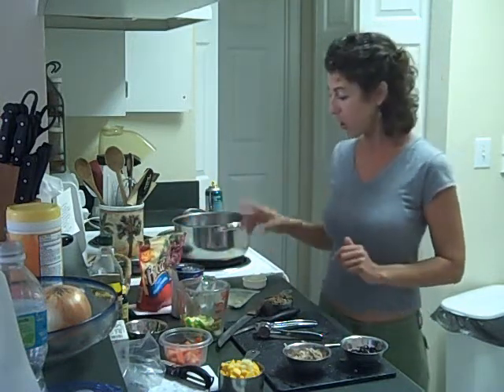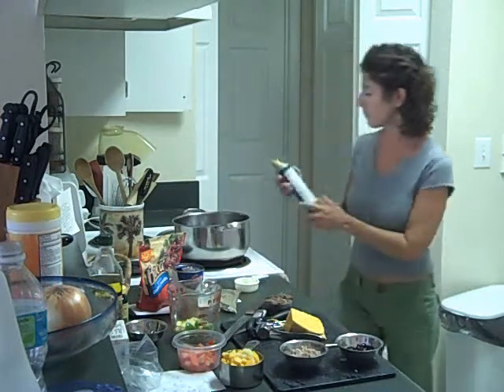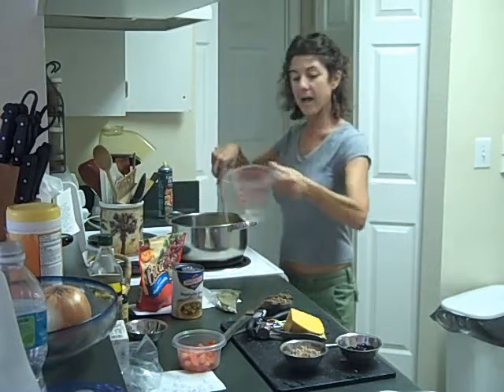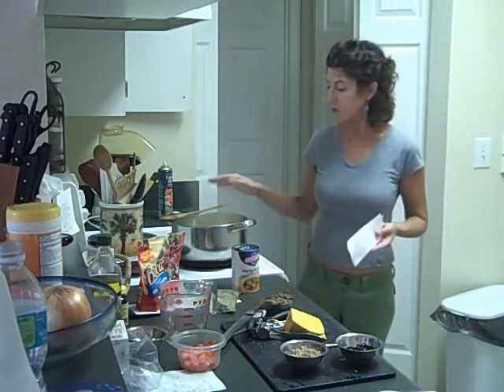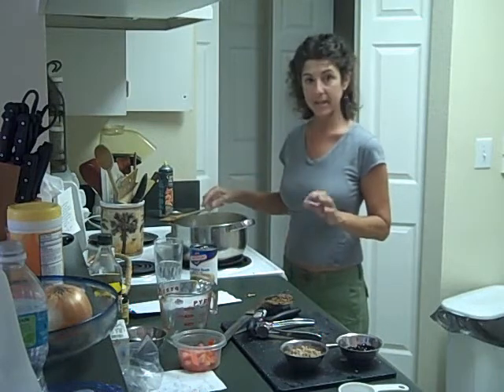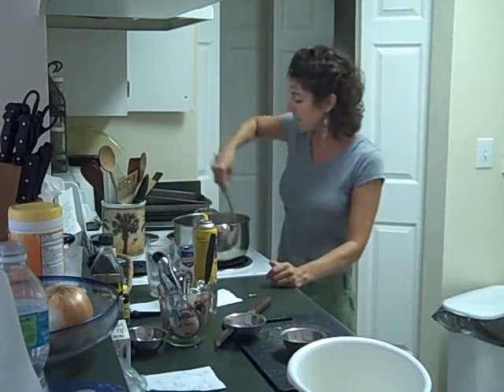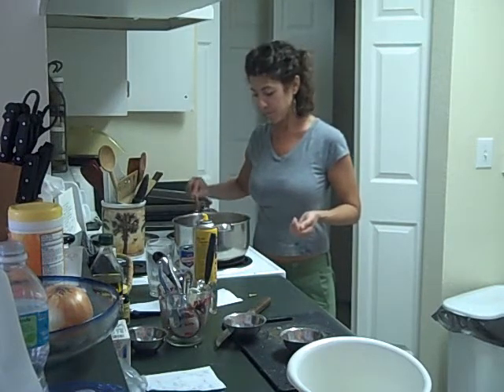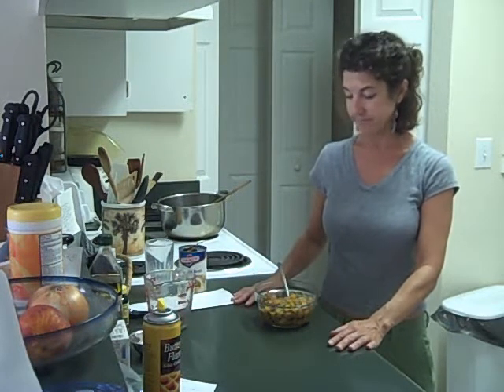Veggie Stew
full of low cal high nutrient veggies
one pot meal!
taste tested and approved!!